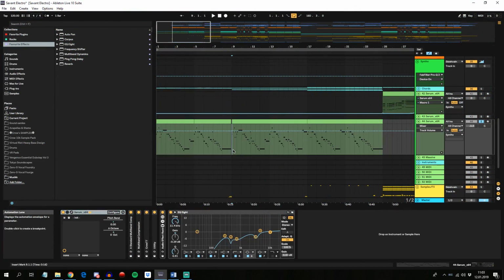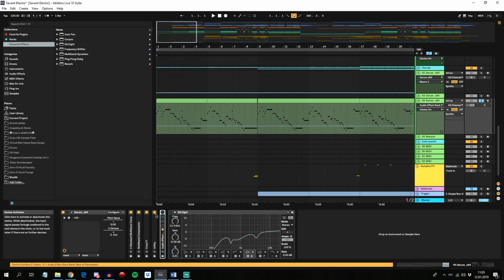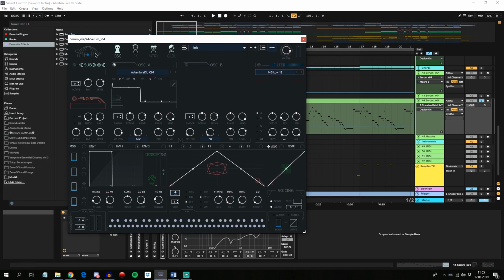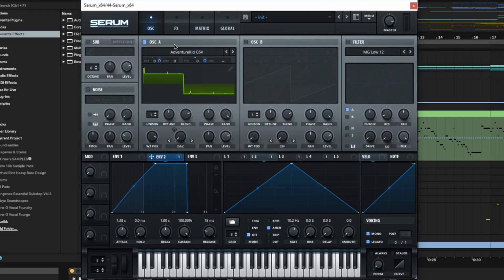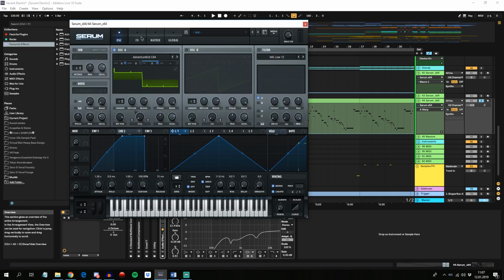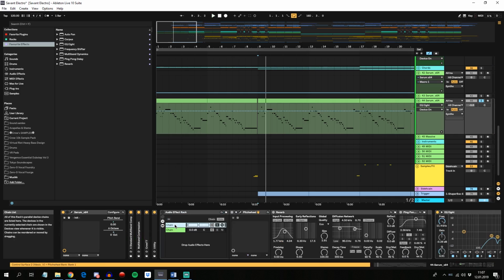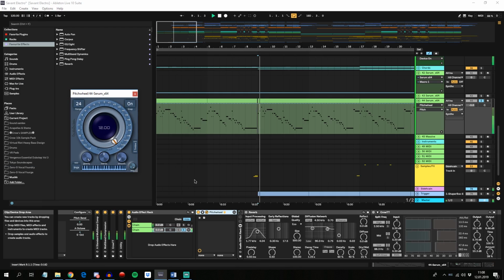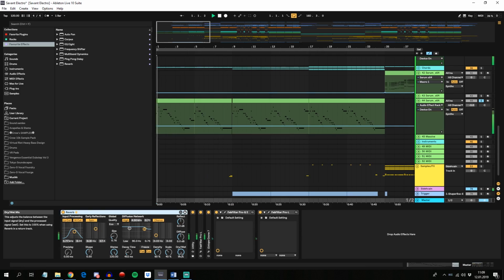Savant Lead Tutorial - (Color Phase)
MUST DIE! - Together

→Thanks for all the support :D